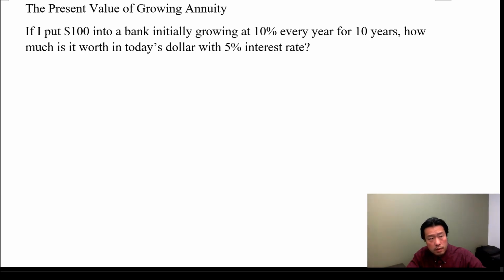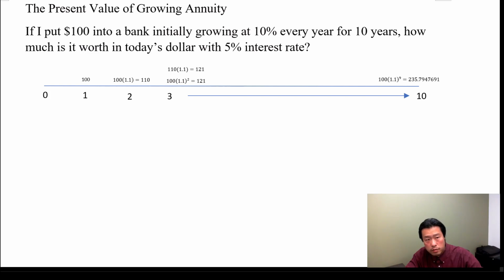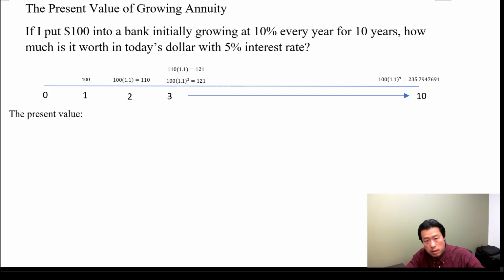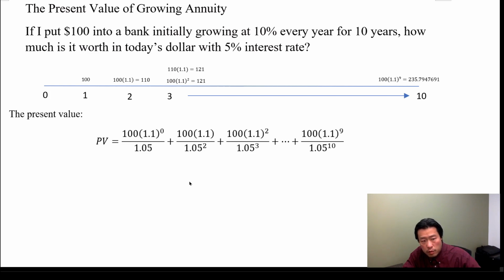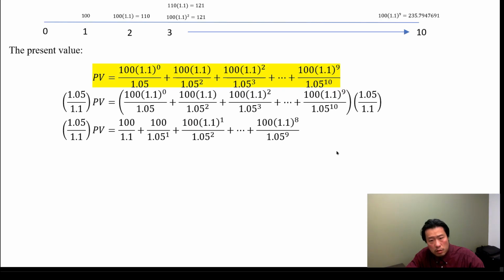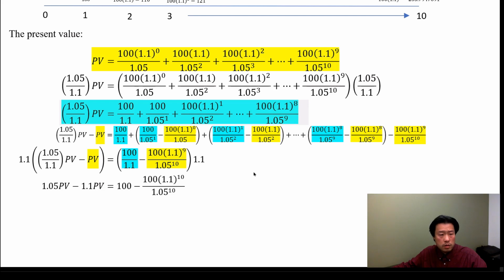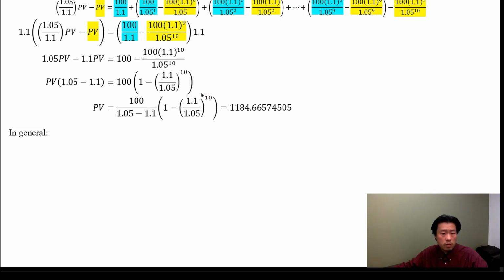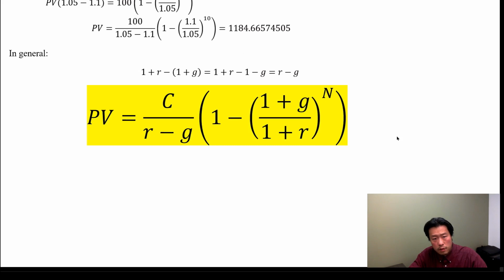Demystifying Growing Annuity Present Value Calculation: Your Comprehensive Guide (Part 1)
The Present Value of Growing Annuity
If I put $100 into a bank initially growing at 10% every year for 10 years, how much is it worth in today’s dollar with 5% interest rate?
PV=100/1.05+100(1.1)/1.05^2 +100(1.1)^2/1.05^3 +⋯+100(1.1)^9/1.05^10
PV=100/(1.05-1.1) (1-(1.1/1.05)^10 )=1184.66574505